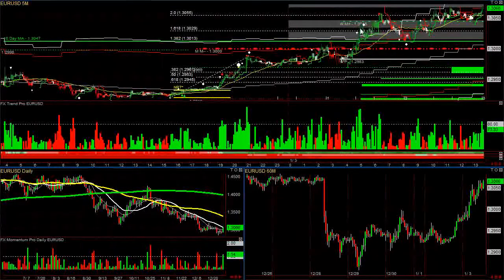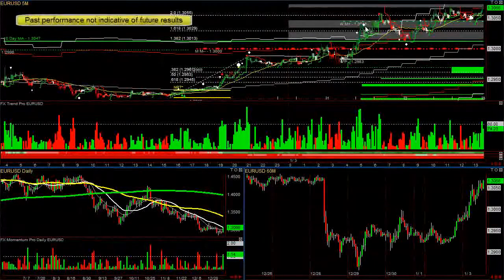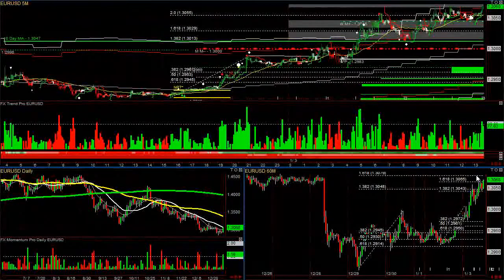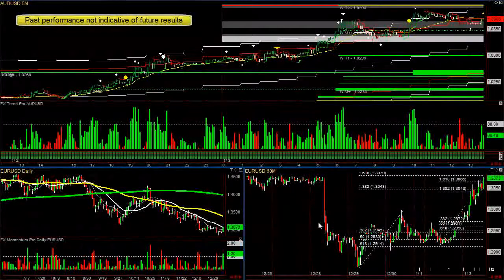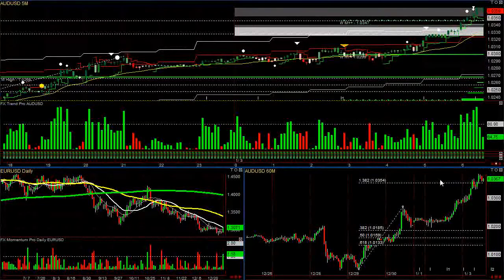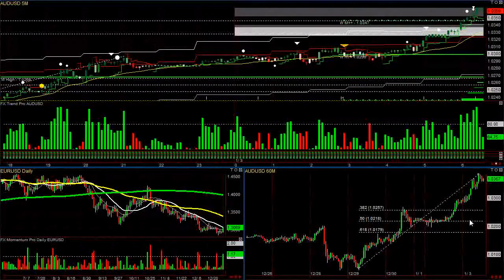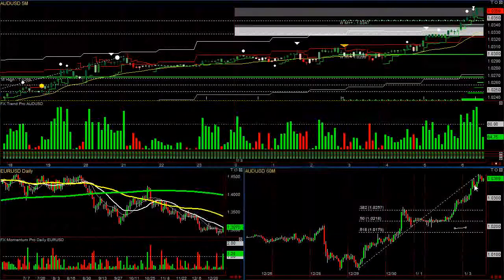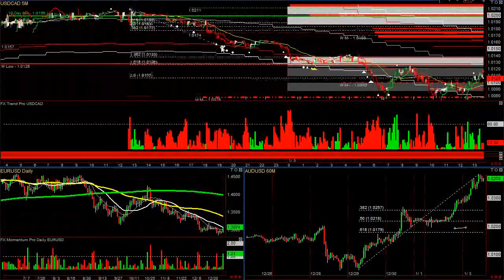Fibonacci profit target class